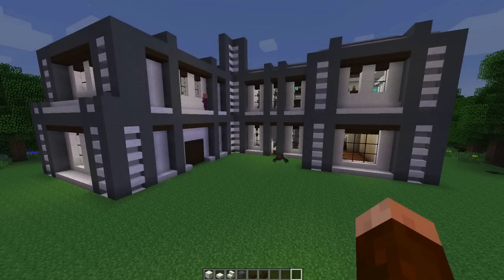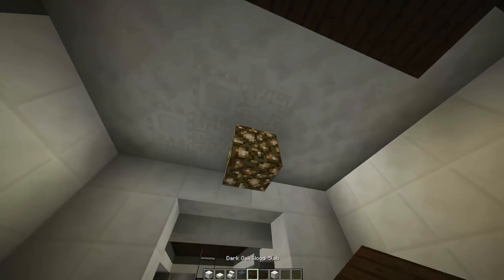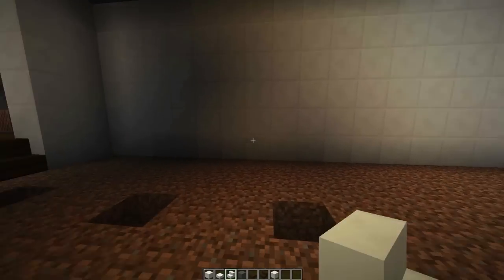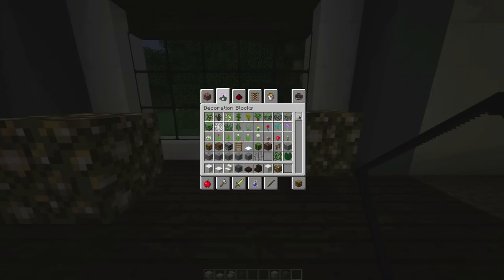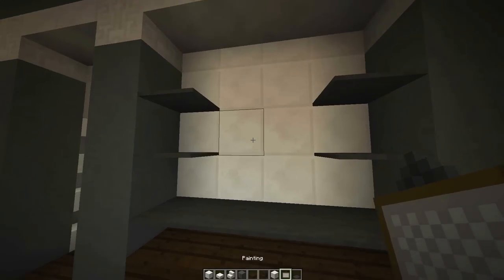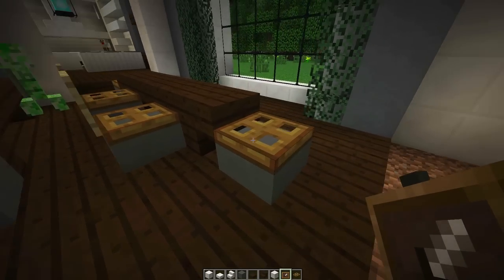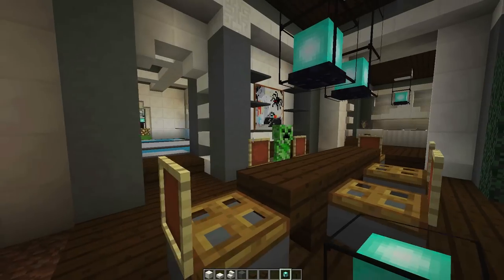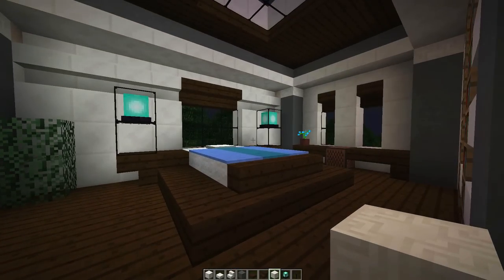Minecraft Tutorial: How To Make Dining Room Furniture (Modern House Build Ep. 19)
Well hello there, GoodTimesWithScar here bringing you a new creative building series of step-by-step videos.  The videos are a series of tutorials on how to build houses and other awesome builds.  We will go over all the aspects of making a cool looking house or structures from the layout, building design and interior design. For the first modern house project we will make a large mansion style house. The house will be made out of quartz, spruce wood and cyan hardened clay.  In episode 19 I will show you how to make an awesome modern dining room with table and chairs.